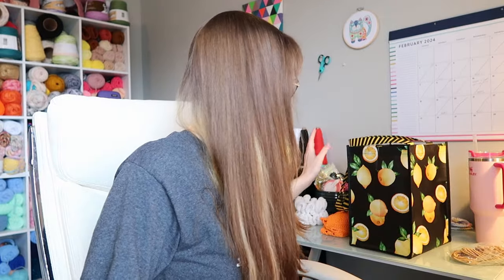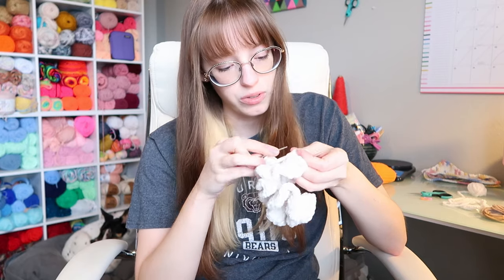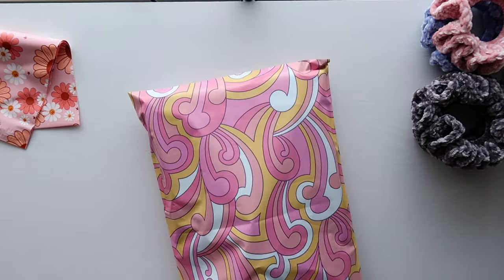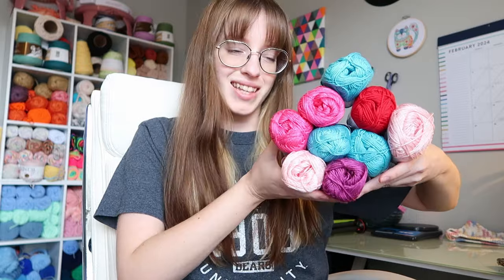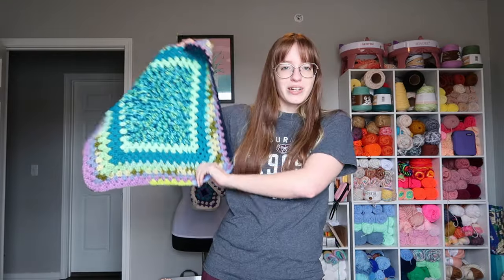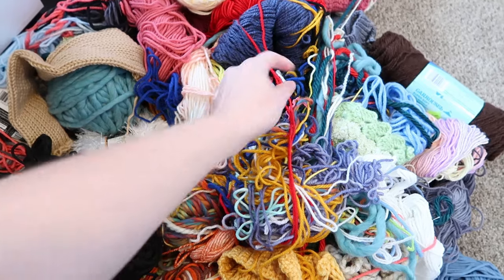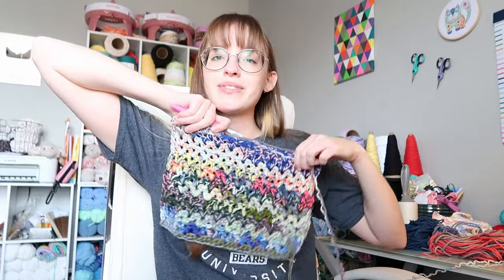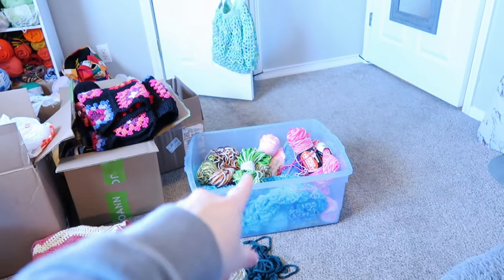My scrap yarn is out of hand... | PassioKnit vlog